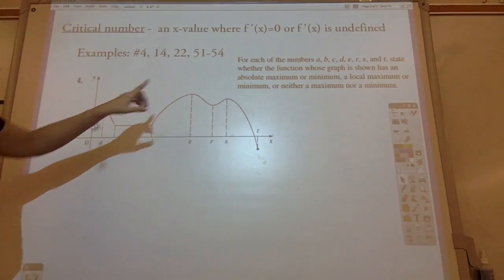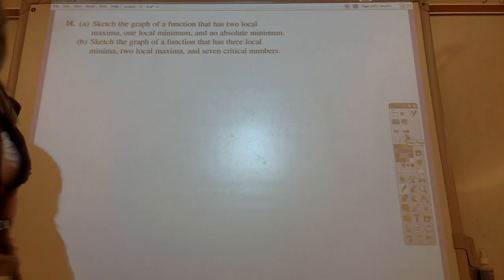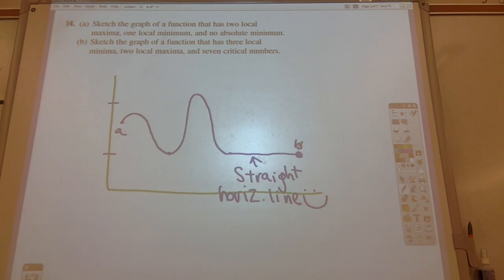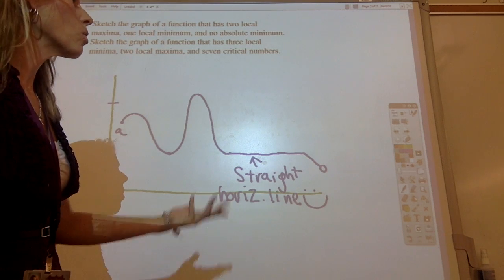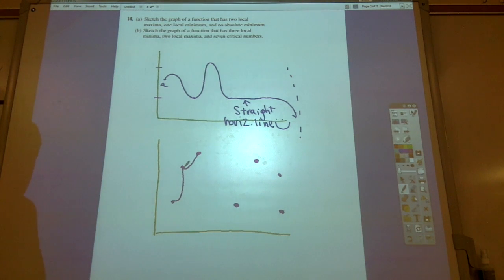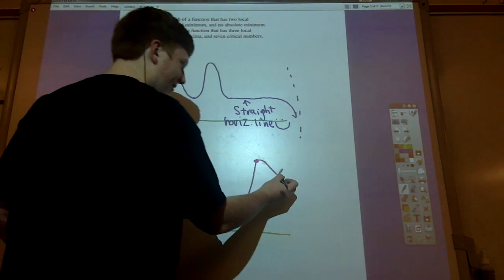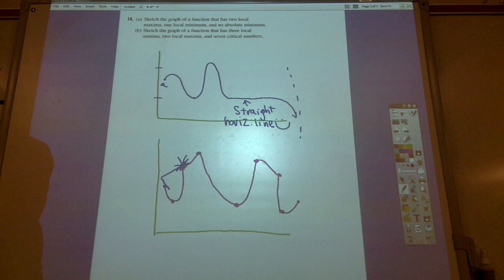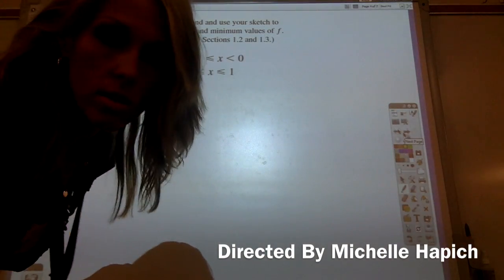Absolute Extrema (Stewart 4.2)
I had to cut out a minute and a half where I went over the Extreme Value Theorem and Fermat's Theorem.  Make sure you read them in the book!!  Ask questions if you have any.
Bobby and Logan also make guest teaching appearances.  :)